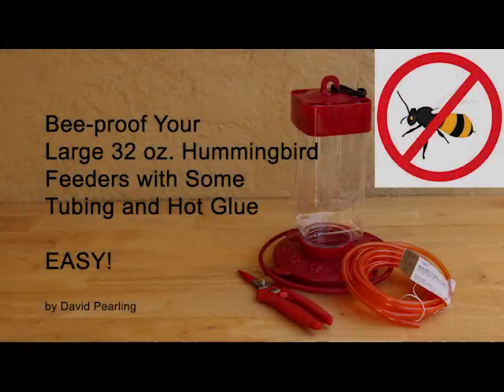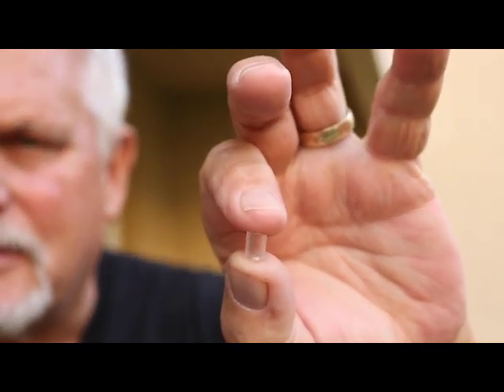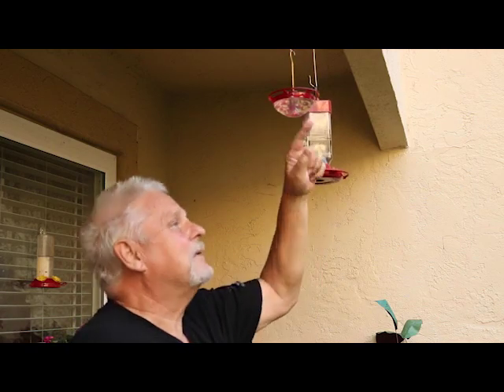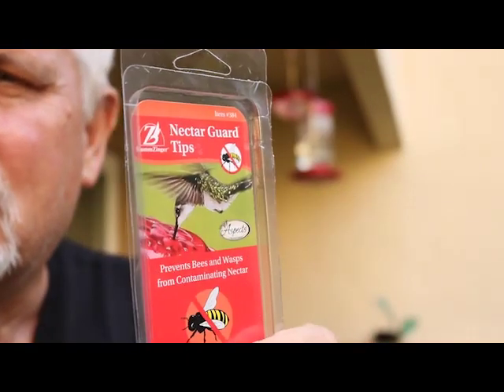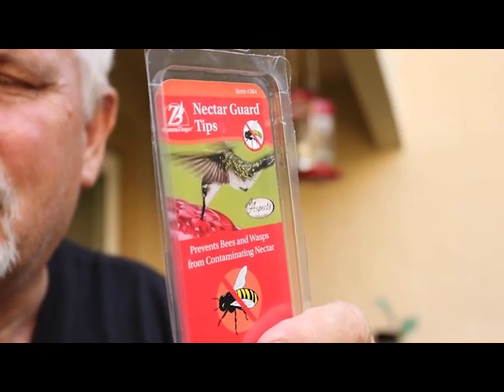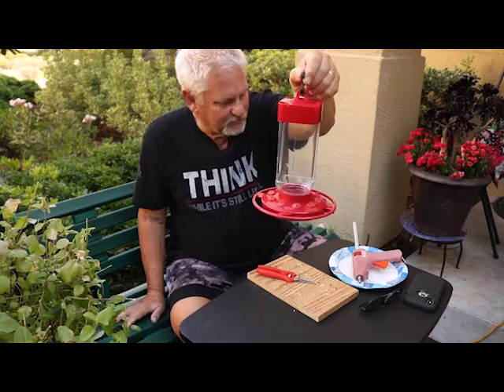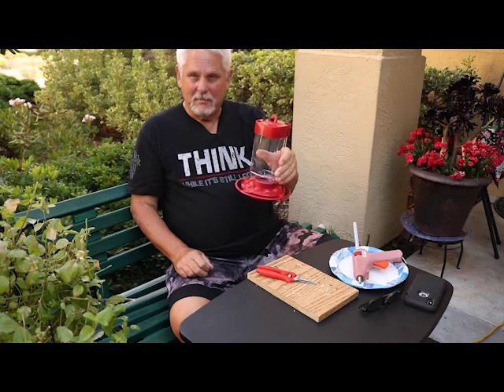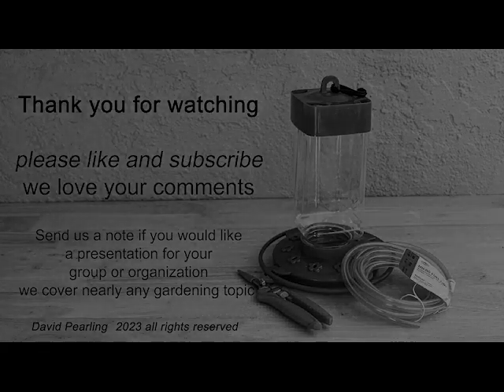Bee-Proof Large Hummingbird Feeders...Quick, Easy, Inexpensive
Are bees attracted to your hummingbird feeders? It was a huge problem for us. But not anymore.
With some simple materials and common tools you can bee-proof your feeders quickly, easily, and for very little cost. Easy!!!

Would you like an in-person presentation about this or any garden design topic?